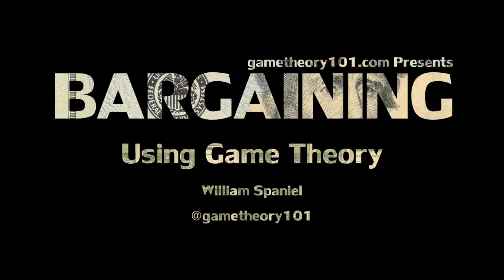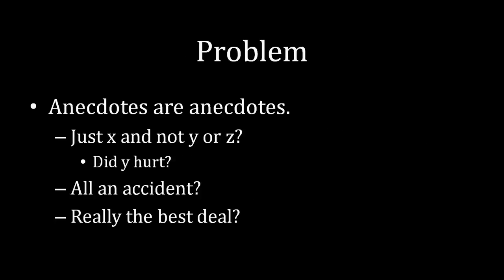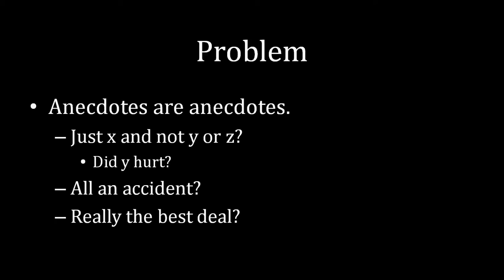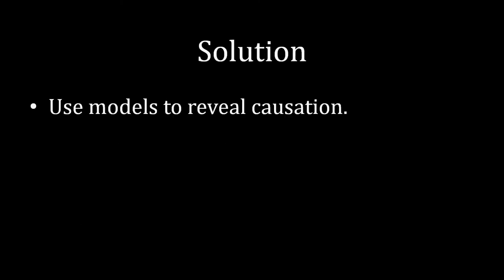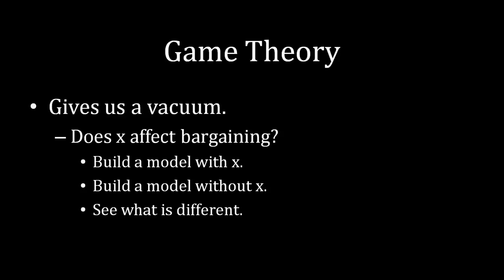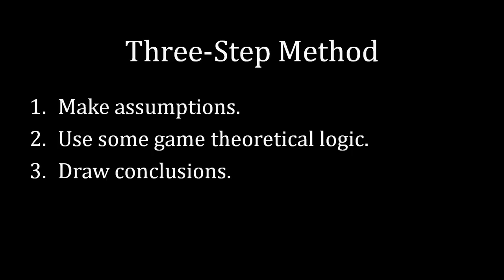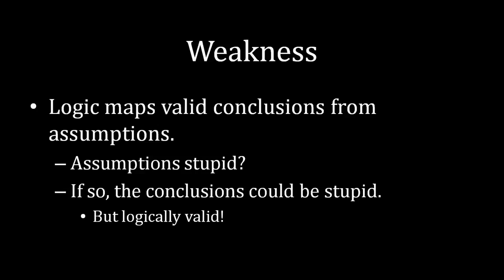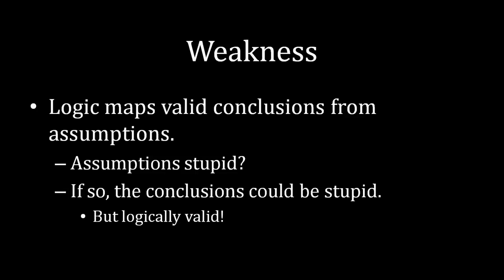Bargaining 101 (#2): Using Game Theory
The common way to study bargaining is through anecdotal evidence. This lecture explains why that is a problem and how game theory can help us out here.